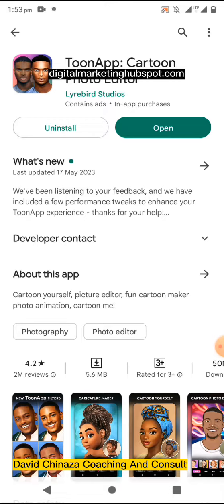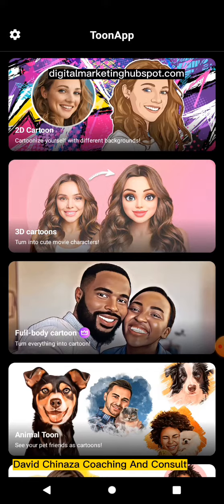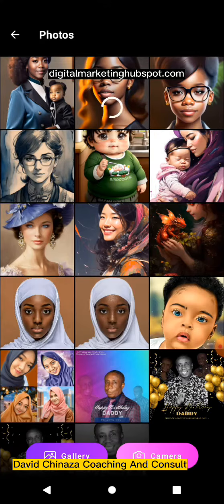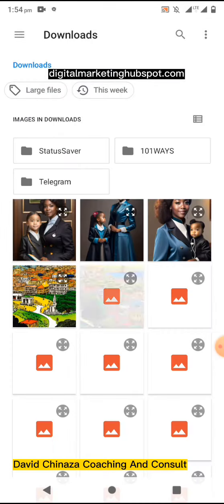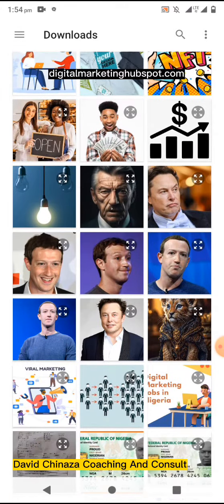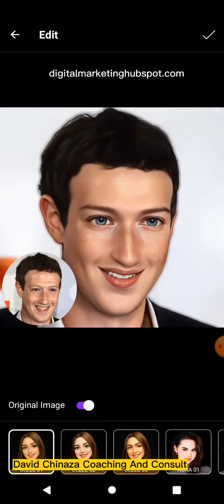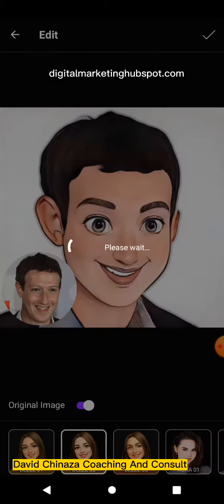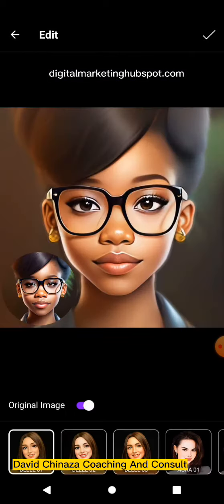How to turn your photo into Photos into Cartoon Art: Step-by-Step Tutorial and Tips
How to Turn a Photo into a Cartoon in 5 Minutes

Turn Your Photos into Cartoons with These Easy Steps

10 Creative Ways to Turn Photos into Cartoons

Unleash Your Creativity: Turning Photos into Cartoon Masterpieces

From Real to Cartoon: How to Convert Photos into Animated Art